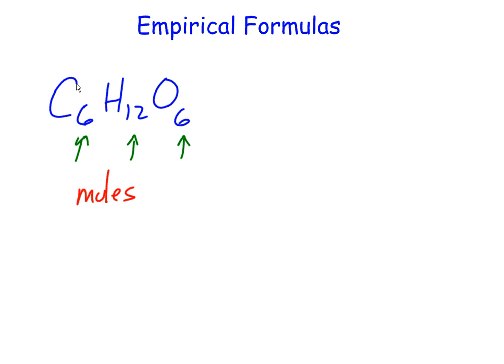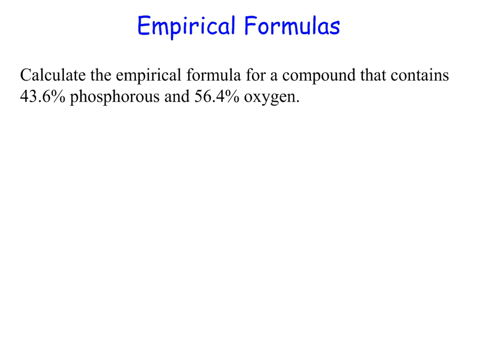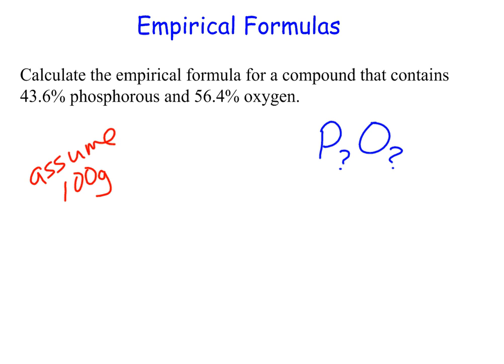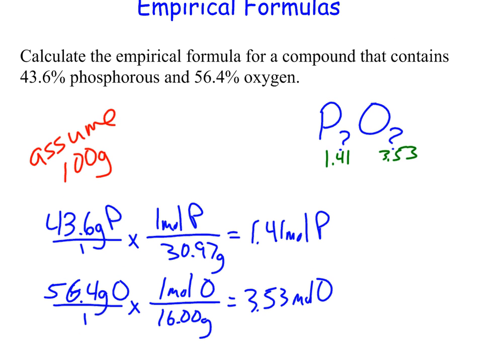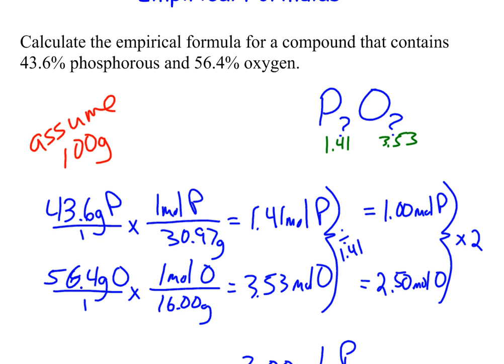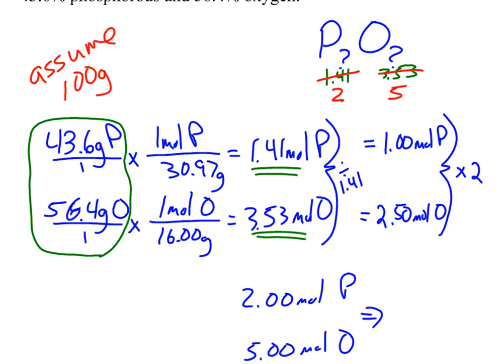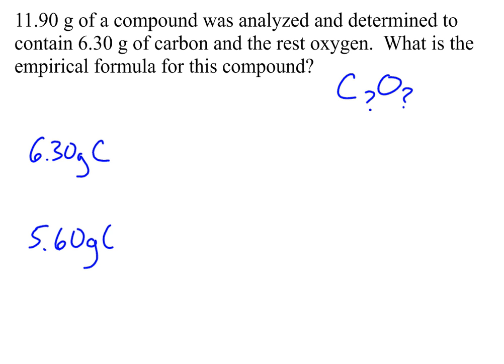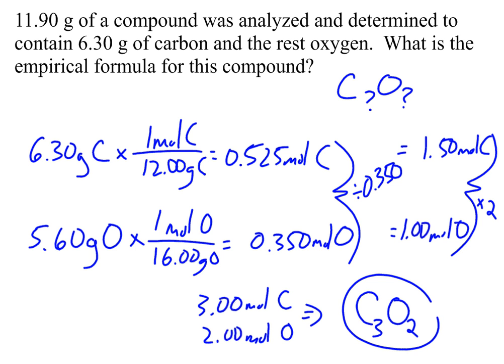HC10 Empirical Formulas